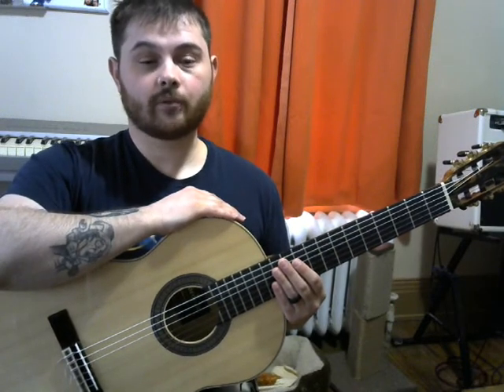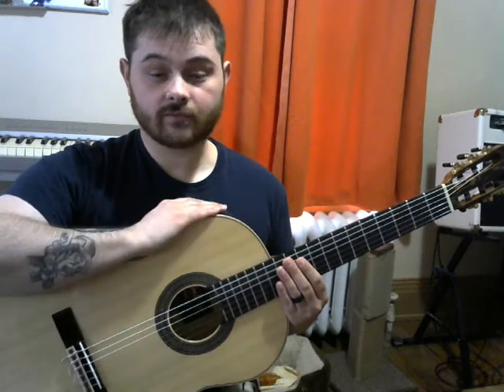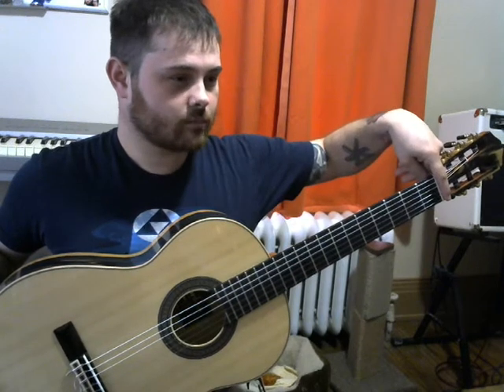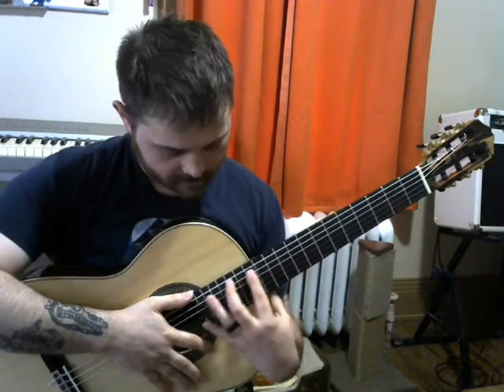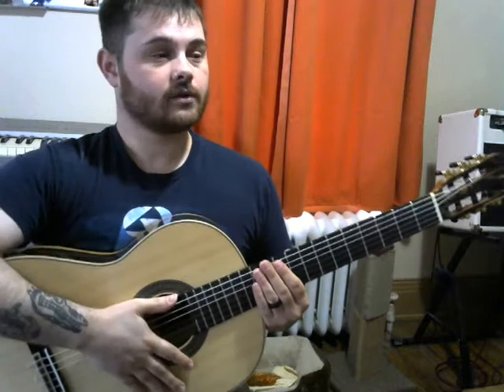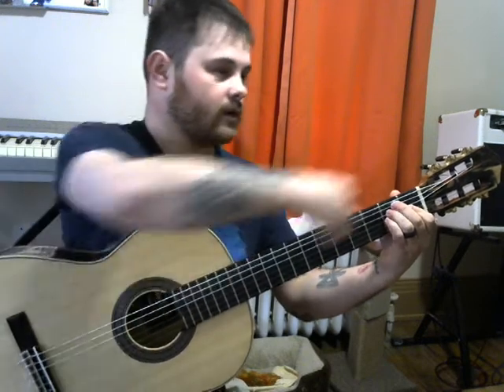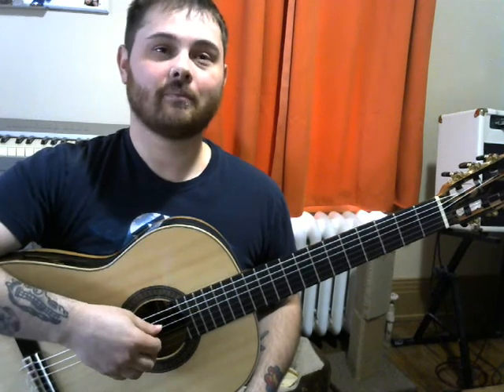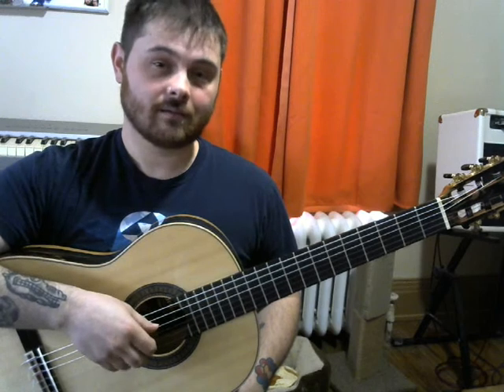Learn Guitar: Lesson 1 Playing Position and String Names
This is your first guitar lesson with me! I go over playing position, guitar components and string names. If you would like further information or one to one help you can schedule a lesson with me via . Keep jamming!

Nathan Davenport is a musician living in Upstate NY. He currently works at Cobblestone Arts Center as a music teacher providing music programming for adults with disabilities. Nathan also teaches guitar lessons at Bruce Music and Theatre Academy as well as private lessons. Enjoy!